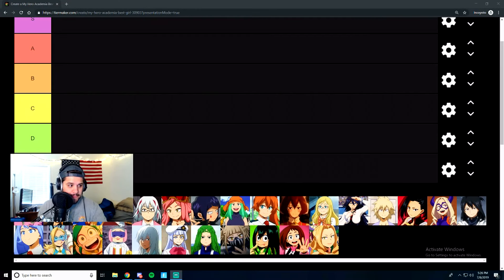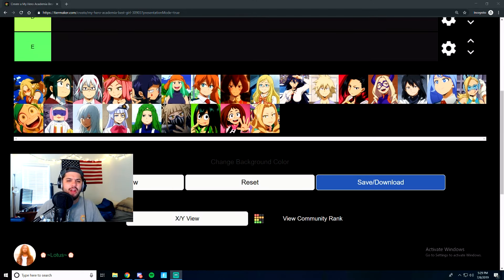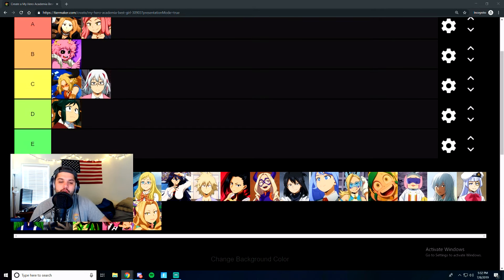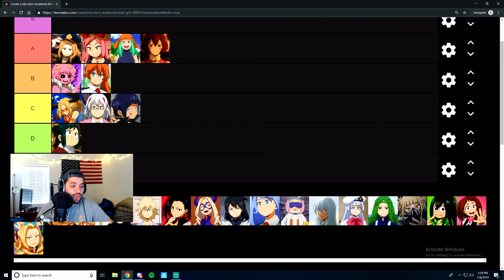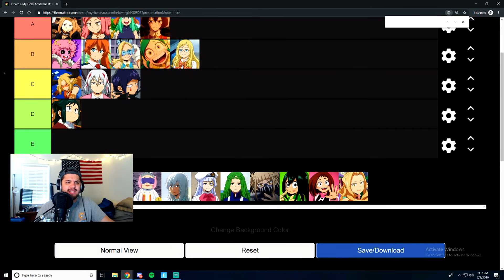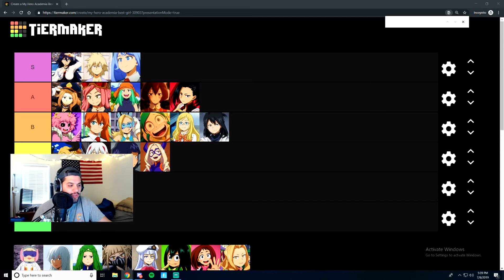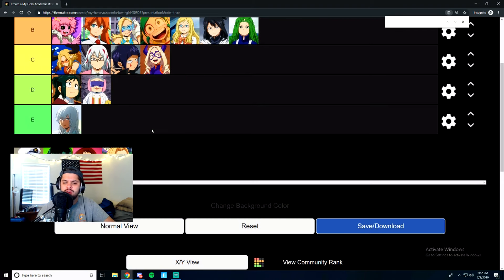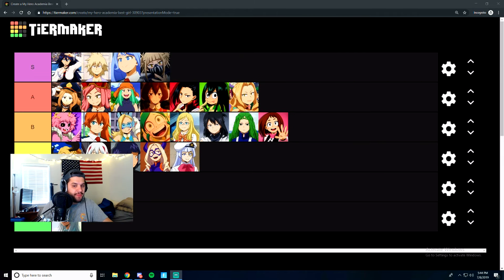My Hero Academia BEST GIRL Tier List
In this video, I make a tier list where I rank the girls in My Hero Academia to see who is the ultimate best girl in the series! This is the second in my series of Best Girl Tier Lists, and I plan on making more! Let me know what you think of my tier list in the comments below, and tell me which other tier lists you might want me to make!

Fortnite CREATOR CODE: BouchyBoy ❤️

Show your support: click the 🔔 Bell on YouTube & click the 💜 Heart on Twitch!